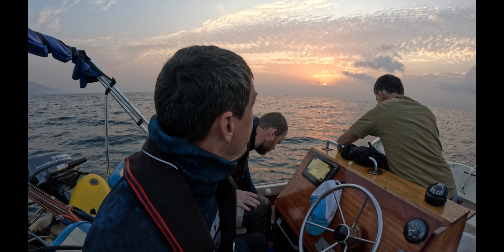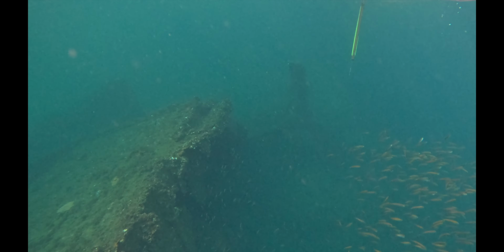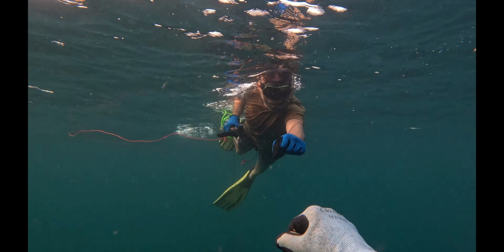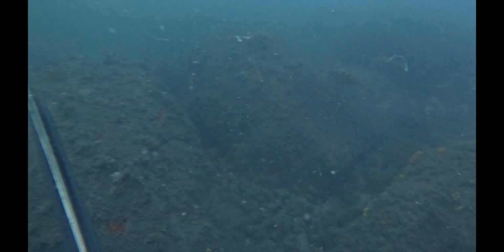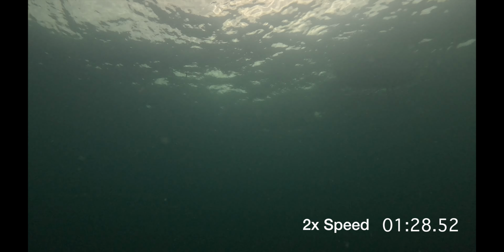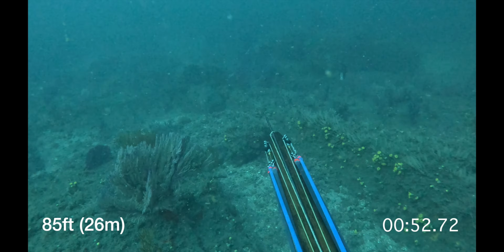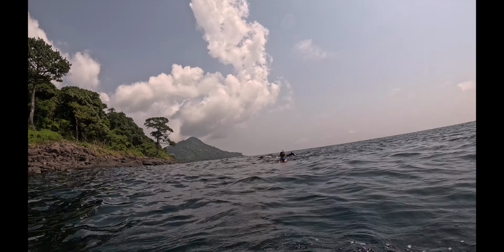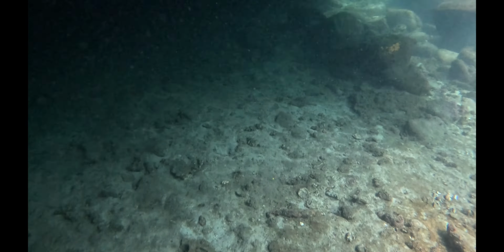Spearfishing 18th Century Anchors and Cannons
Clear waters in places that are typically extremely murky. We dive shipwrecks, deep depths and dive the on 18th century anchors and cannons that have been underwater 250 years!